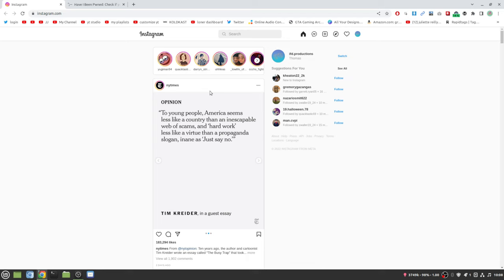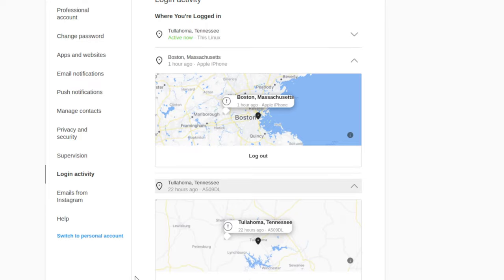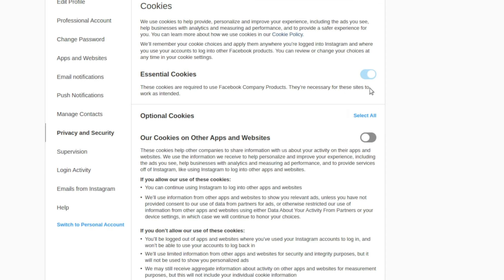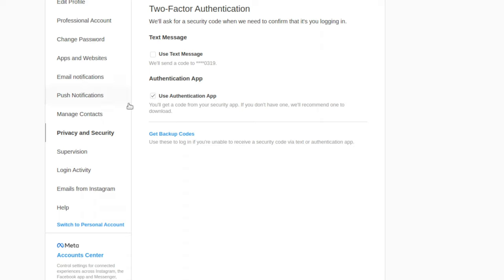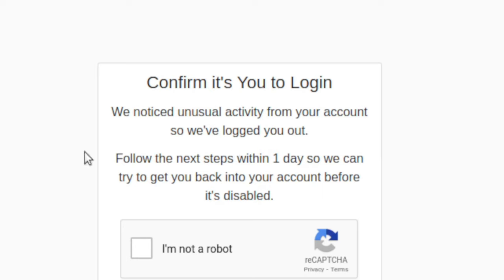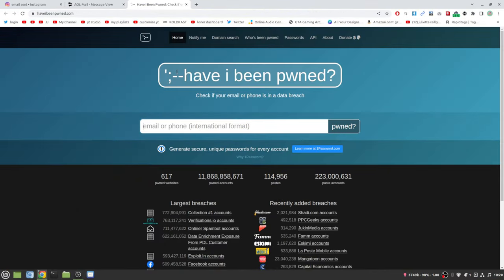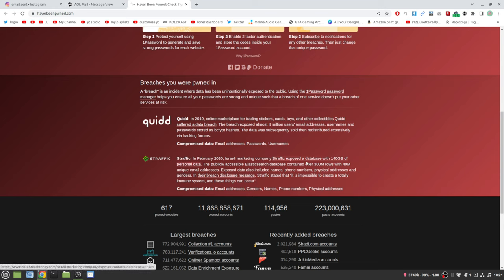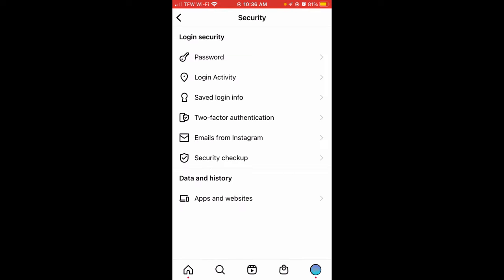How to secure your Instagram account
Links used in the video:
timestamps:
0:00 intro
0:12 Computer
3:17 forgot password
4:33 Have I been pwned?
5:45 Phone app
6:37 outro
TURN ON THE BELL 🔔
DISCLAIMER2: FALSE COPYRIGHT DMCA IS ILLEGAL AND WILL BE COUNTERCLAIMED. ALSO I DON'T CONDONE HATESPEECH/ VIOLENCE AGAINST OTHER USERS
USE A FAKE NAME FOR VERIZON OR YOUR CARRIER\use prepaid\ USE 2 STEP VERIFICATION ON GOOGLE\AND OTHER ACCOUNTS USE A 2FA APP\ DONT USE 2STEP WITH A PHONE NUMBER\ USE THE BUILT-IN ONE A APP\ DONT USE THE SAME PASSWORDS\ USE A PASSWORD MANAGER.